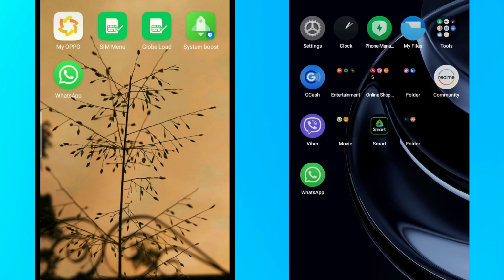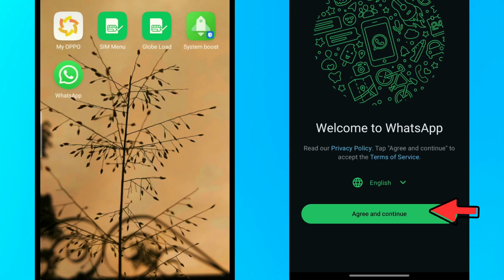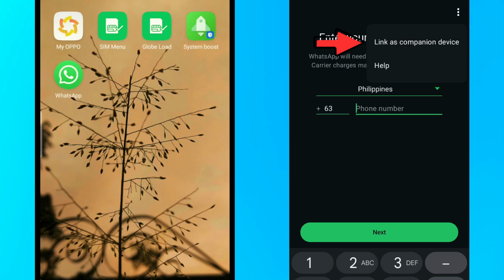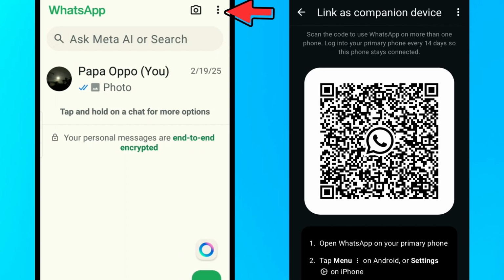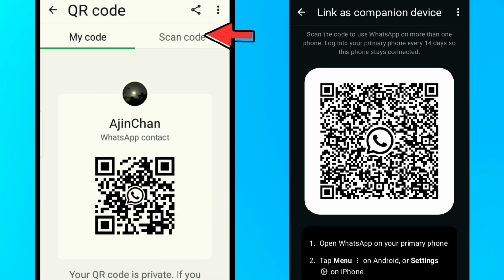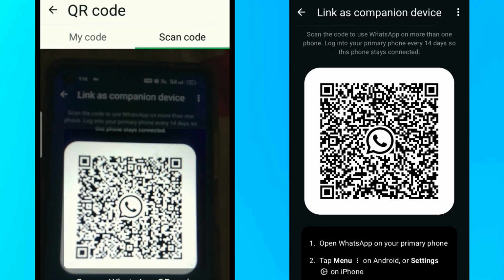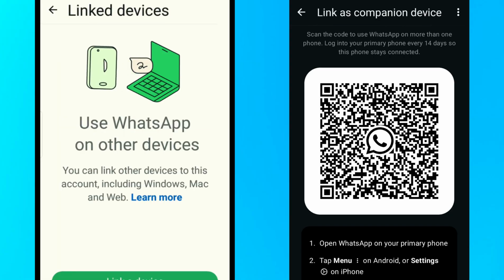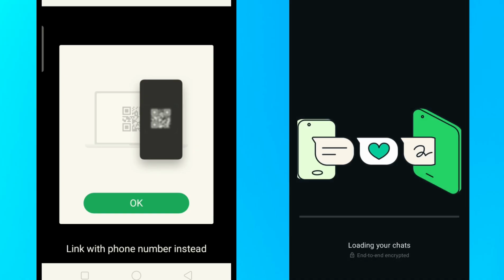How To Use Whatsapp Web From Mobile To Mobile [NEW UPDATE]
How To Use Whatsapp Web From Mobile To  Mobile

Learn how to use WhatsApp Web from mobile to mobile with the new update! This easy tutorial will show you how to use two WhatsApp accounts on one mobile and how to log out of WhatsApp Web from your mobile device.